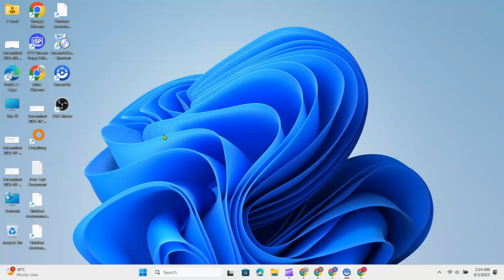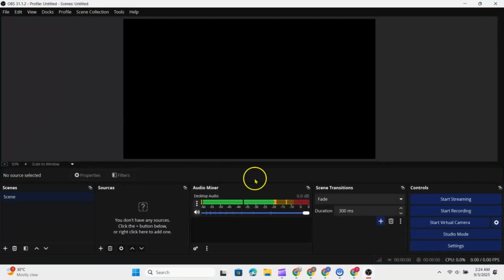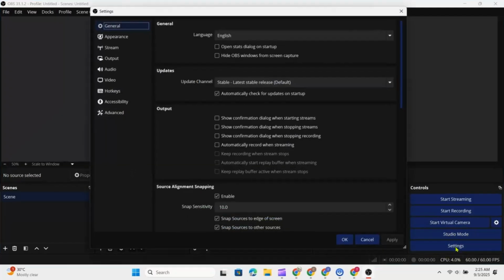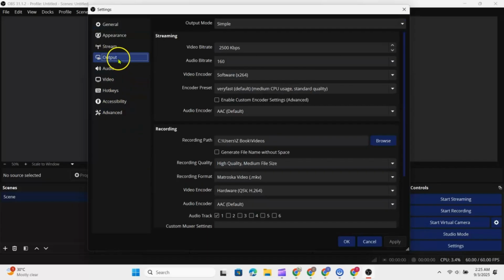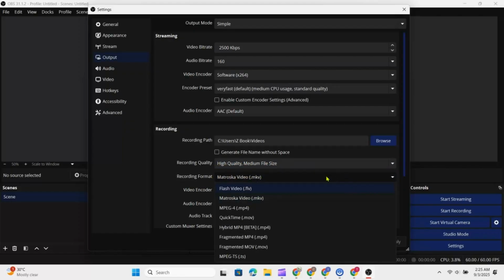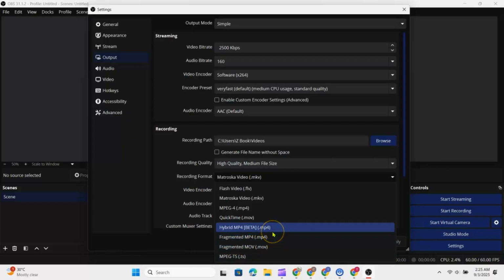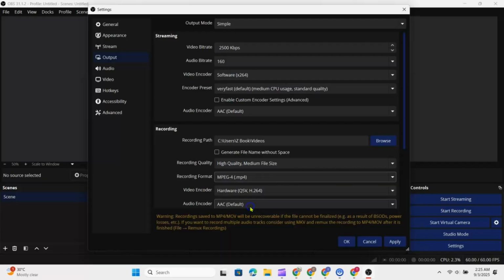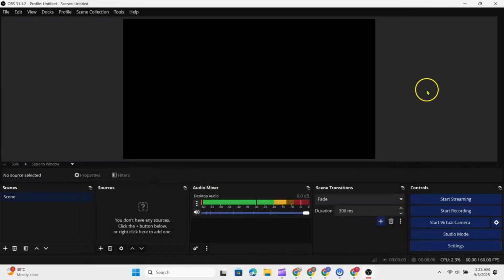How to Change Recording Format in OBS Studio (2025)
Want to change the recording format in OBS Studio?

In this video, I’ll show you how to switch between formats like MKV, MP4, FLV, and MOV — so your recordings are ready for editing or sharing.

🎥 Format Options Covered:

MKV (safe for crash recovery)

MP4 (best for editing)

FLV (lightweight and crash-safe)

MOV, TS, and more

💡 Tip: Always record in MKV and use OBS’s remux feature to convert to MP4 safely!

🖥️ Works with OBS Studio 2025 on Windows, Mac, and Linux.